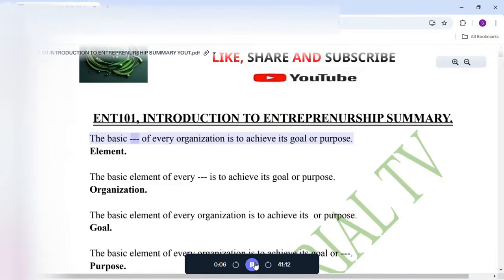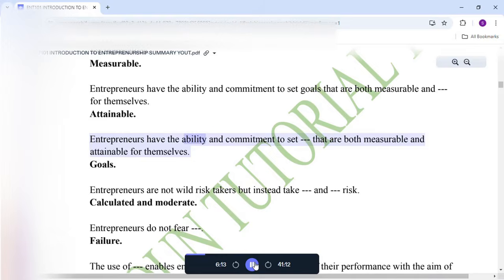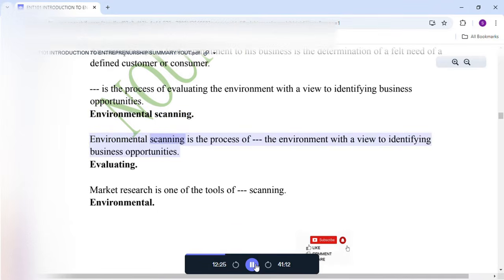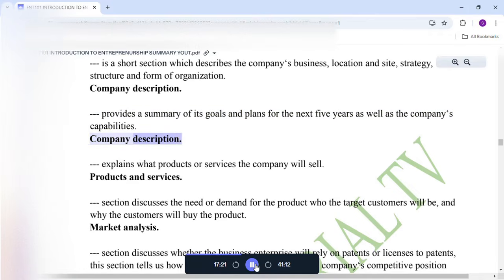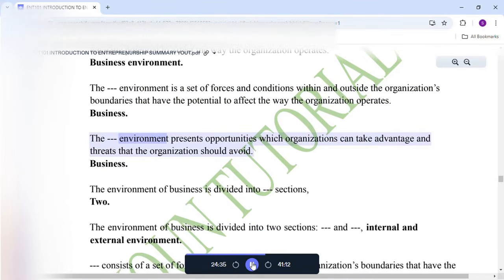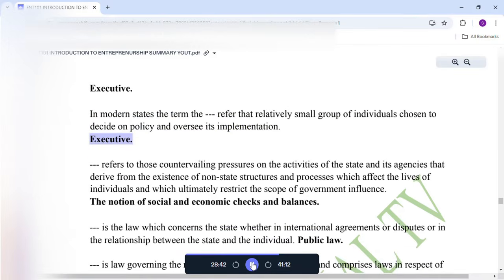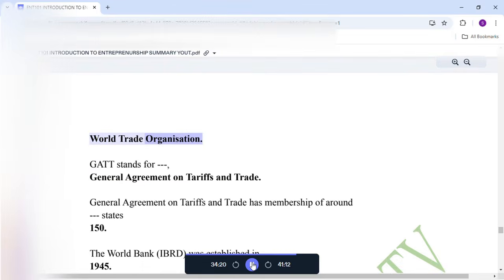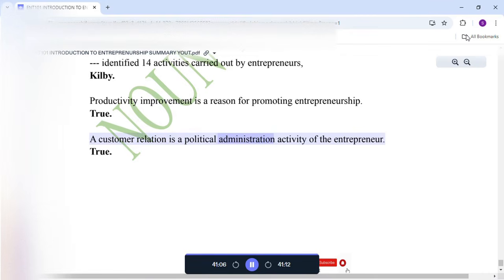ENT101 INTRODUCTION TO ENTREPRENEURSHIP.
ENT101 INTRODUCTION TO ENTREPRENEURSHIP. FOR EXAM, TMA AND GENERAL STUDY.